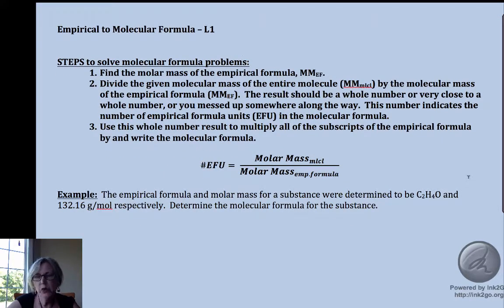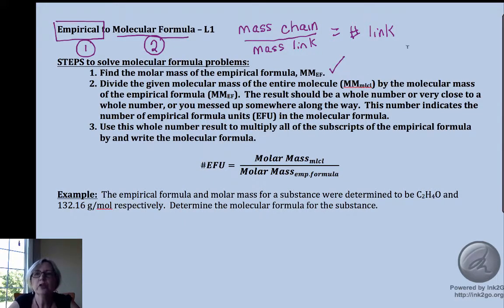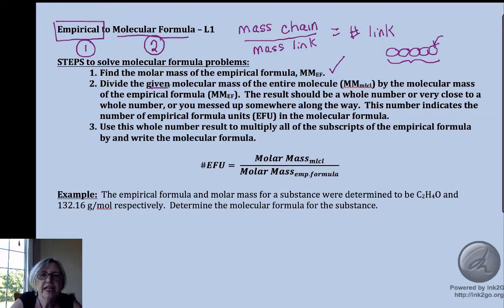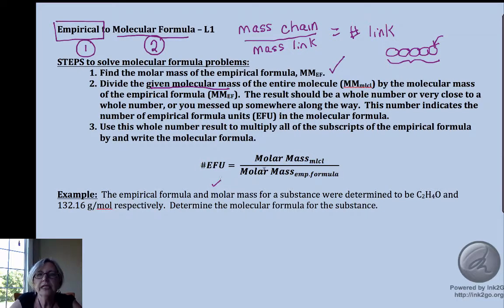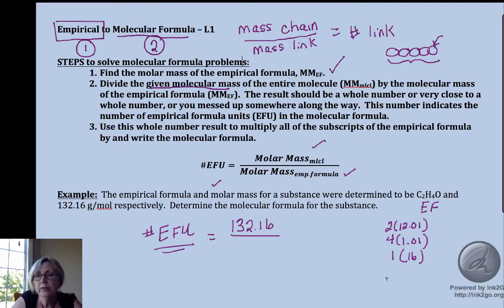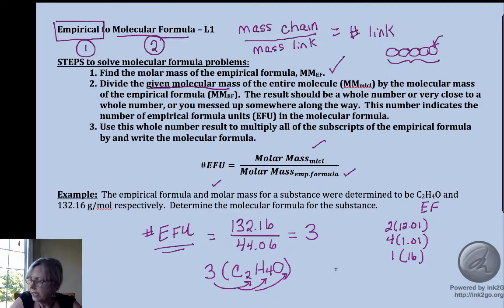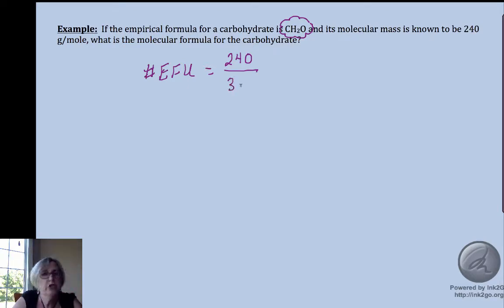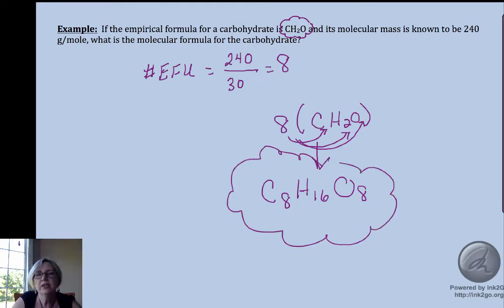Doc Dena Chemistry 1.3.A Empirical to Molecular Formula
Determining a molecular formula from an empirical formula and molecular mass. @chemistrywithdocdena7986